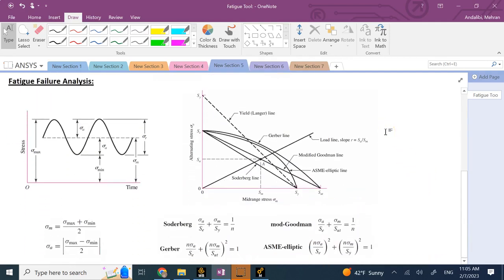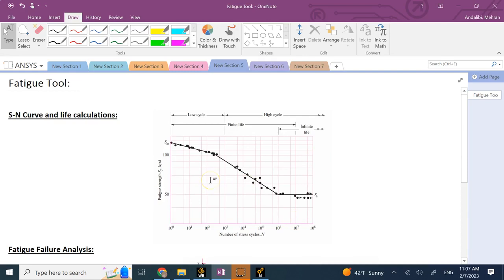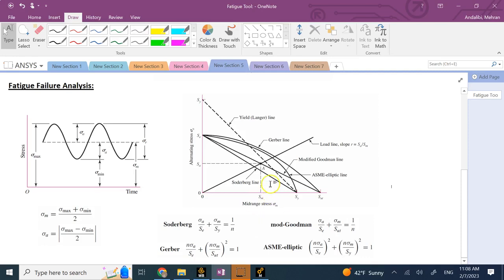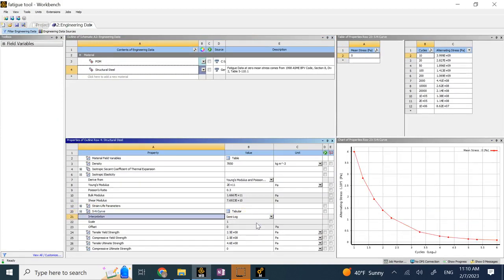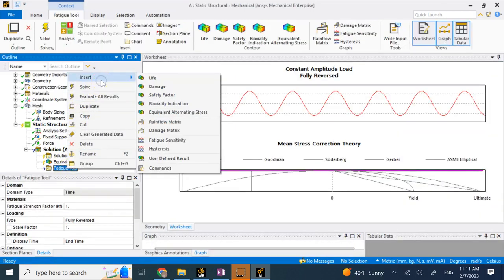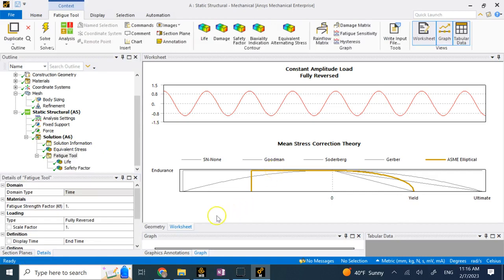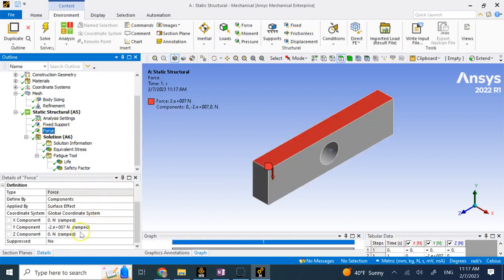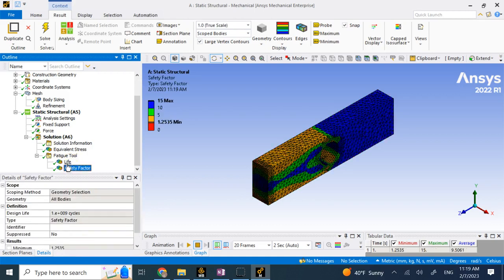Fatigue Tool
Fatigue analysis for a part in static structural analysis (life and safety factor) are explained in this video along with a brief reference to the S-N curve and fatigue failure methods (Goodman, Soderberg, etc.)